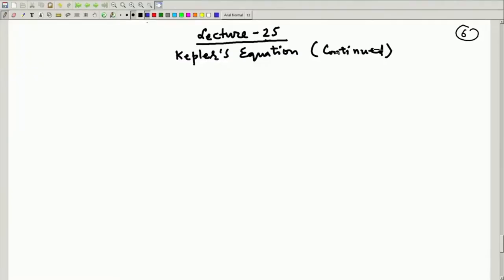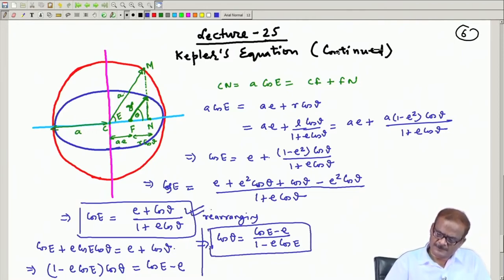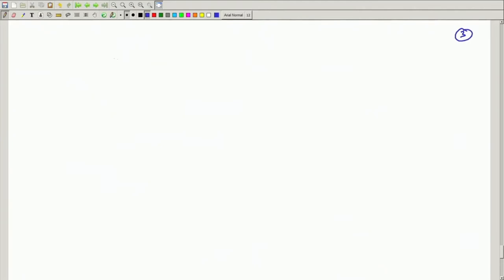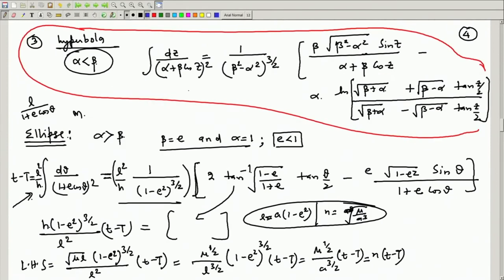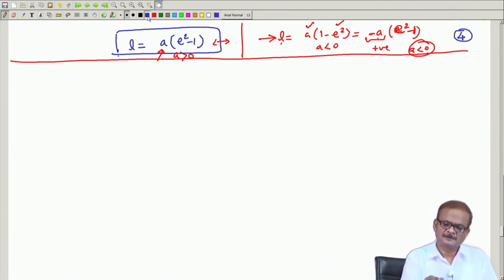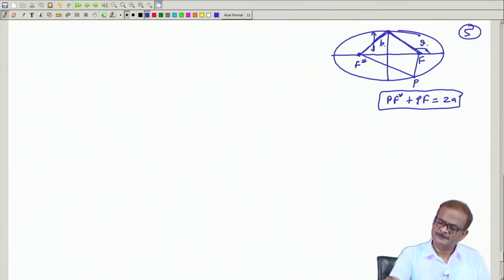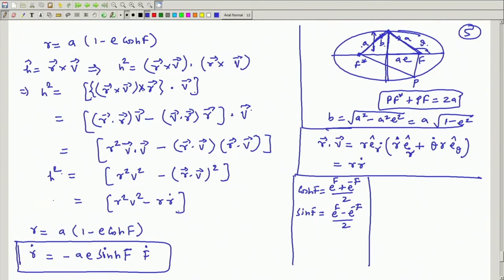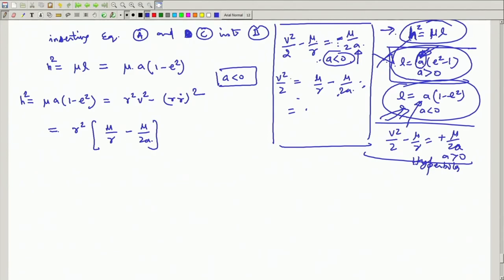Lec 25: Kepler's Equation (Contd.)